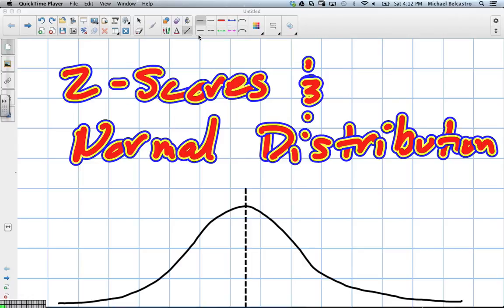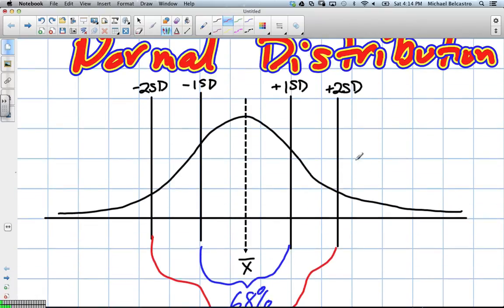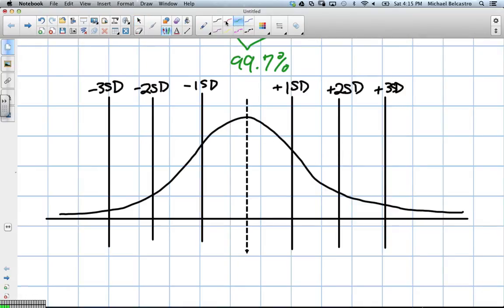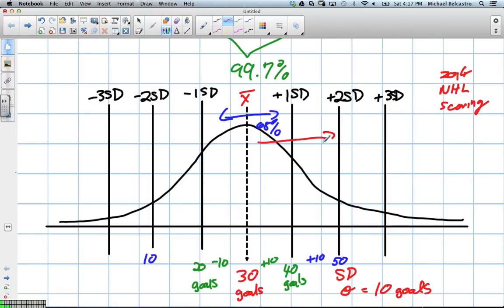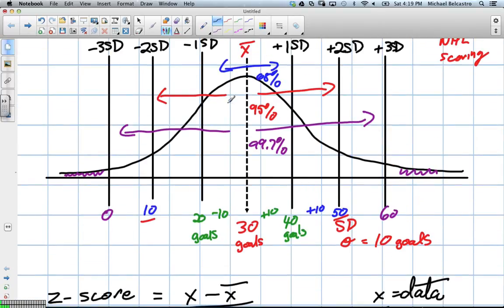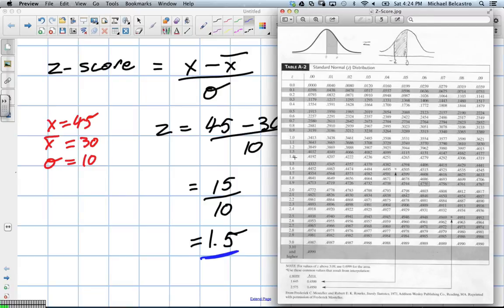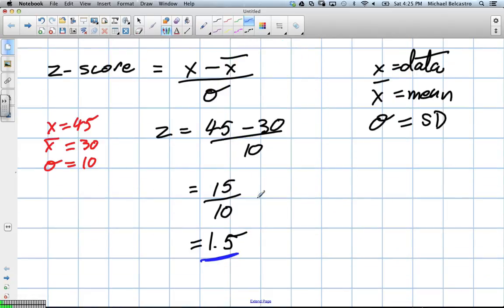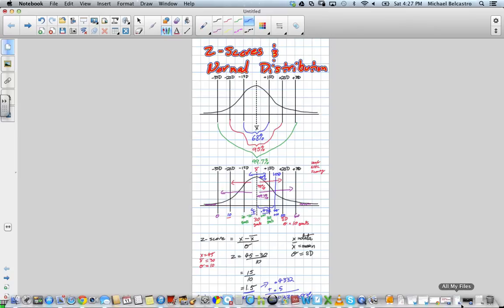ZScores and Normal Distribution Grade 12 Data Management Lesson 8.2 5 11 13)